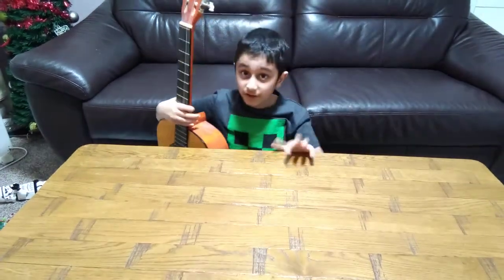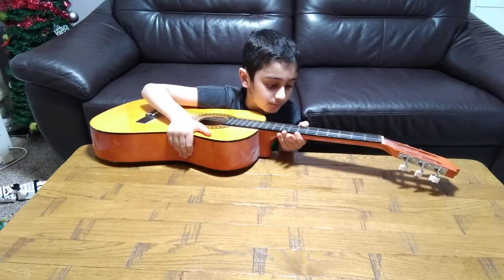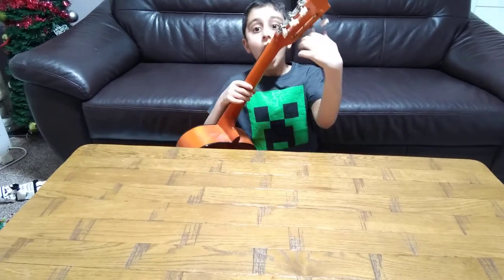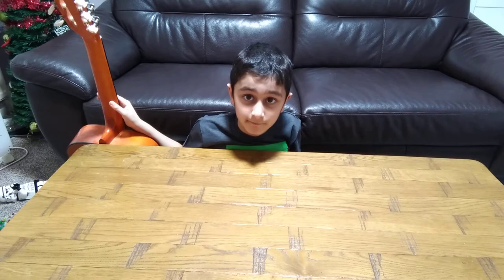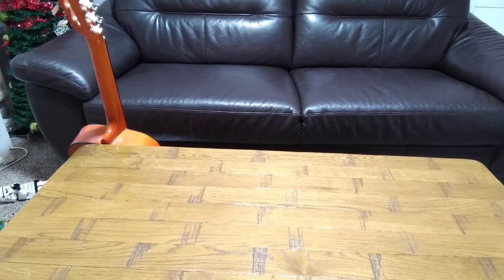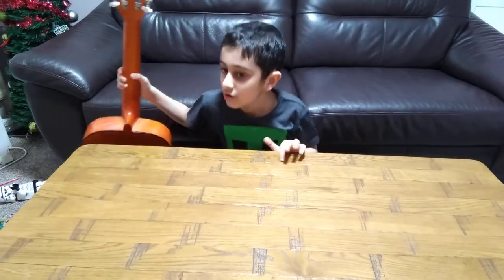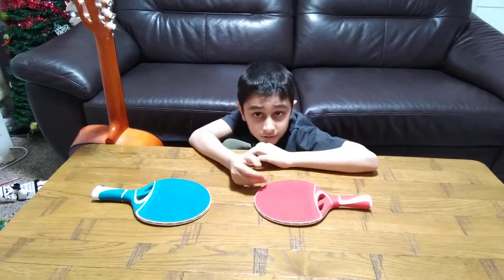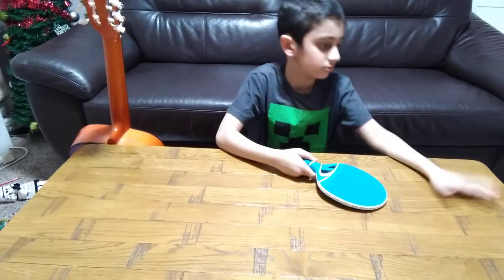Learning to play guitar as I am terrible at it